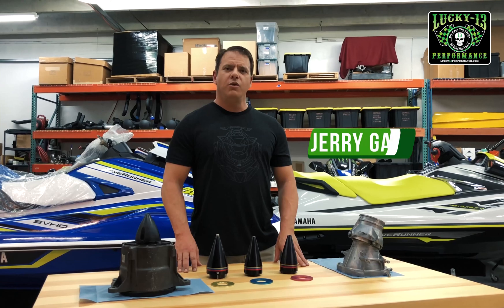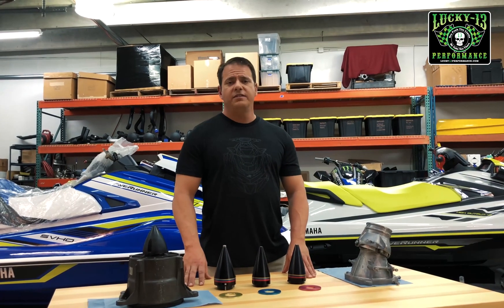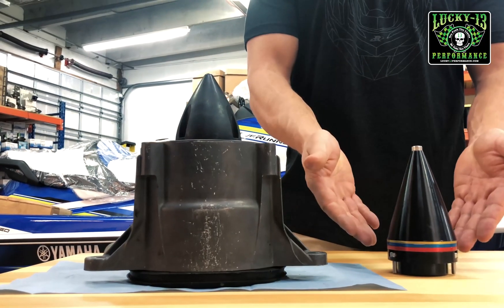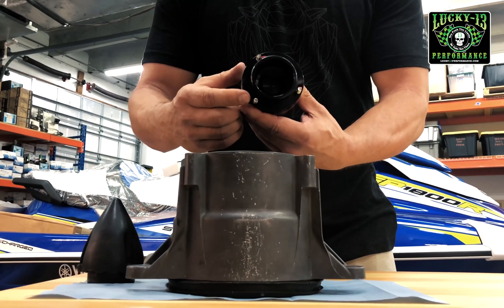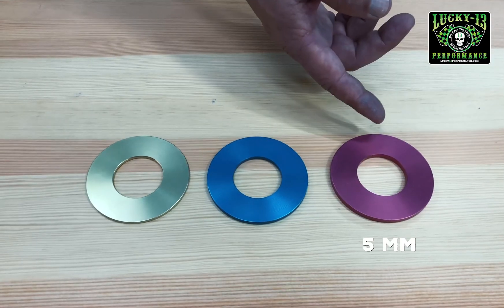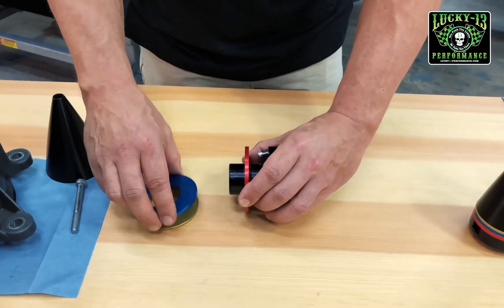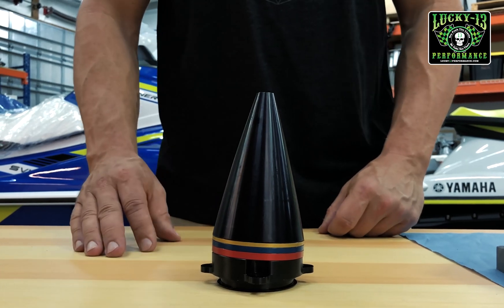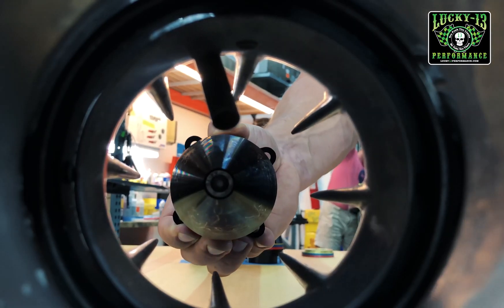Lucky 13 Pump Cone for Yamaha, Sea-Doo and Kawasaki PWC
All billet construction and hard anodized to prevent corrosion. Easily adjusted by removing stainless steel tail cone bolt, pulling off billet cone and adding or removing supplied spacers. The cone comes with a 2mm, 3mm and 4mm spacer. Spacers of different thicknesses are available for purchase separately.

The extended length of the Lucky 13 Performance Pump Cone allows for custom pump pressure tuning resulting in additional thrust allowing the ski to reach higher top speeds, achieve better acceleration and have reduced cavitation. Using this cone will result in initial lower RPM's therefore it's important to use a larger exit diameter on your venturi nozzle than you would normally run. Typically you will want a 3mm larger exit nozzle than you would run without the adjustable pump cone. Best results will be achieved when boring your OEM nozzle out larger.